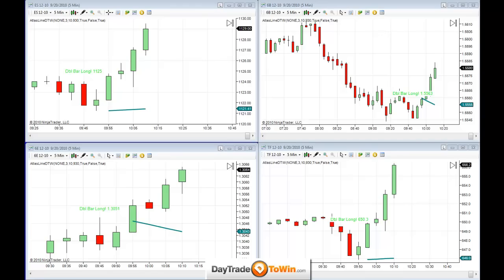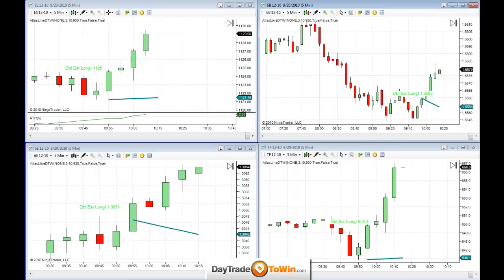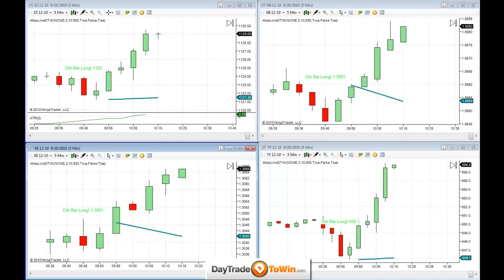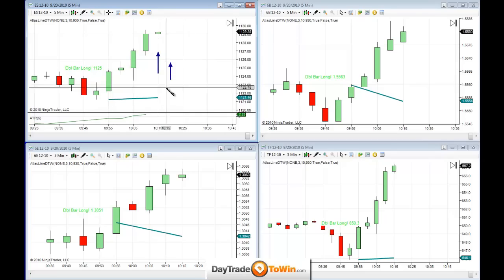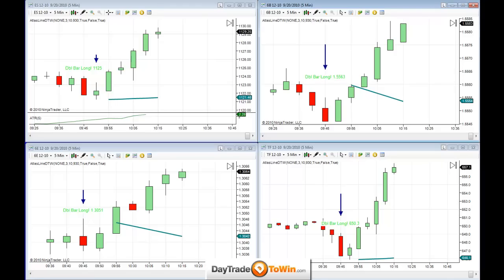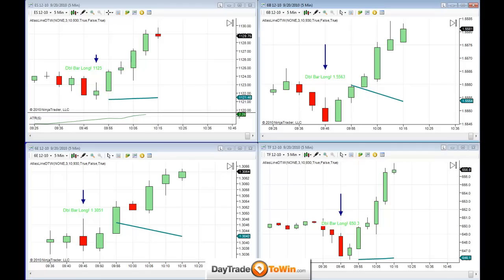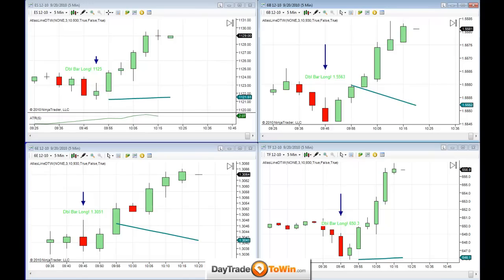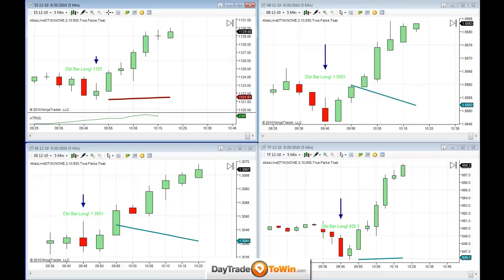Atlas Line Webinar September 20 Part 1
DayTradeToWin.com webinar for users of the Atlas Line™ indicator, a highly accurate price action trading tool for NinjaTrader 6.5 and 7 that lets you know in advance when and how to take trades.  In this video, John Paul demonstrates the Atlas Line™ LIVE on the E-Mini S&P, Euro, British Pound, TF, AD and other instruments / markets.